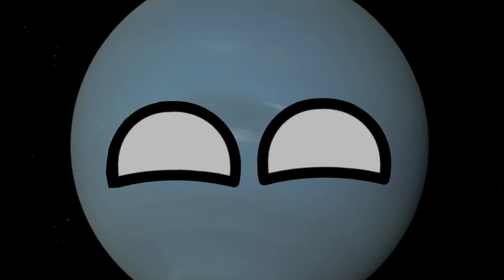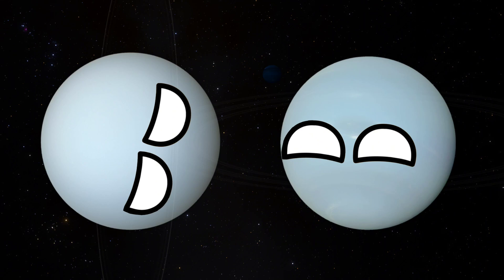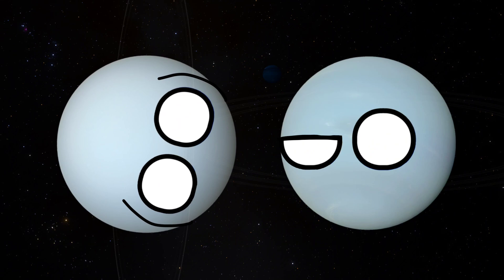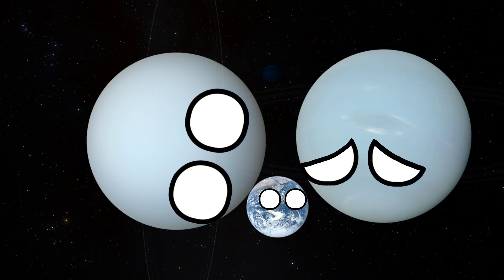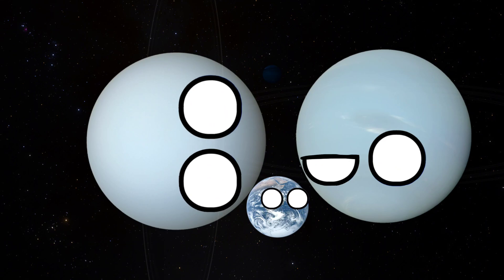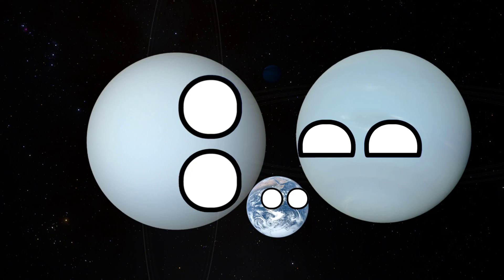The true color of Neptune..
Neptune is no longer blue...

Again I haven't been on YouTube for a long time. Yes, how much is possible!?